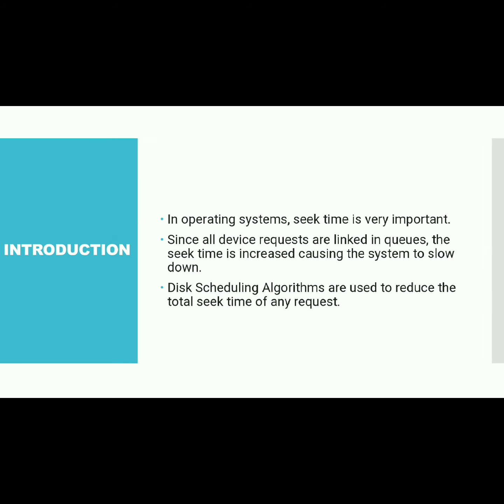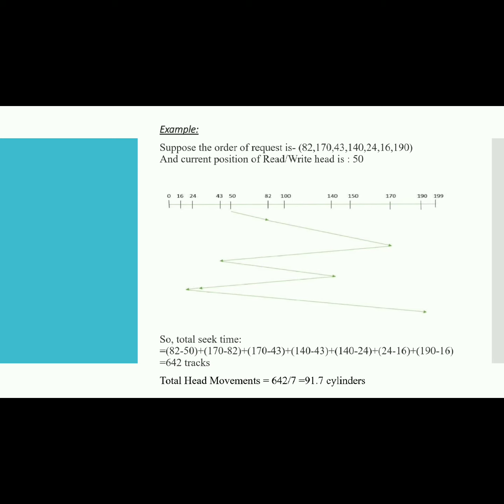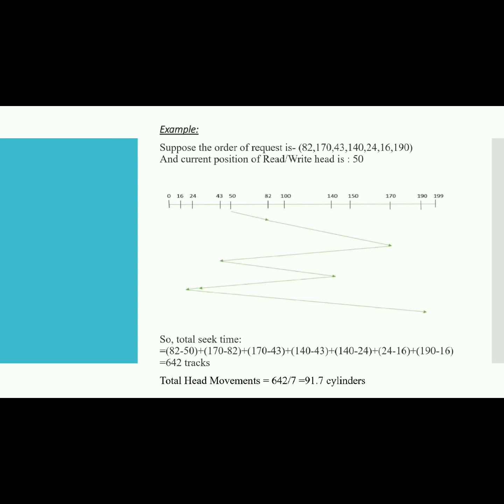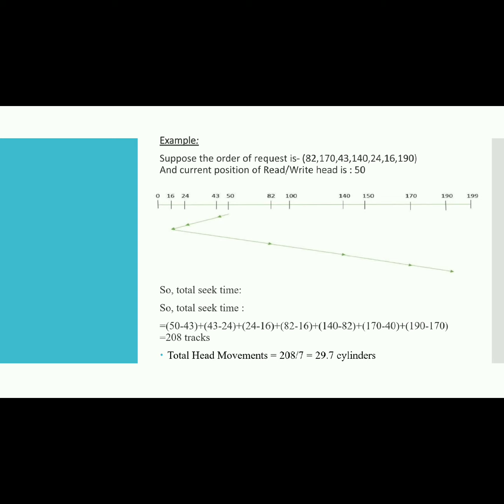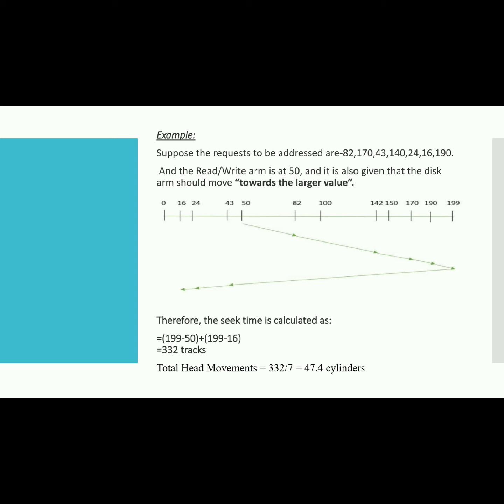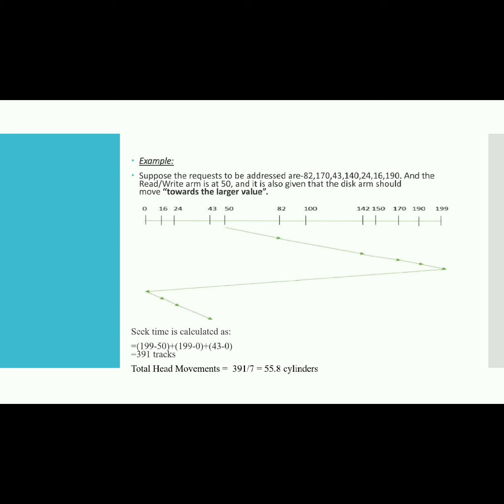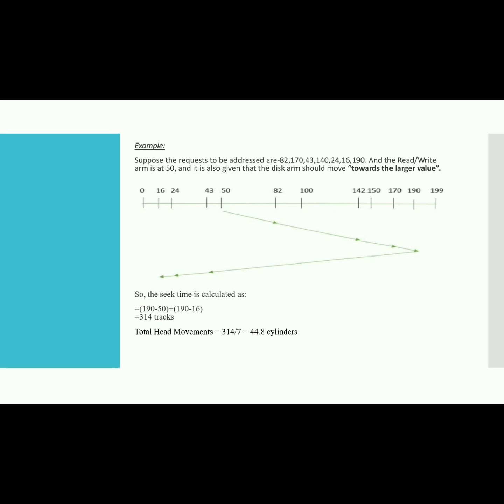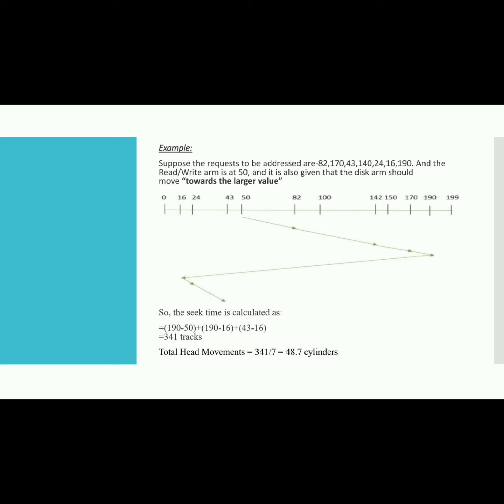Disk Scheduling algorithms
Six types of disc scheduling algorithms